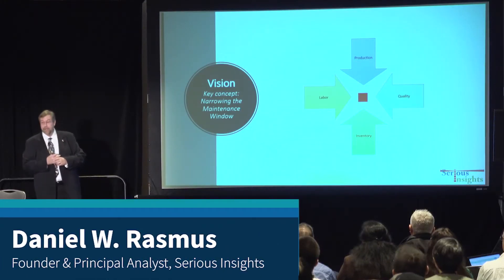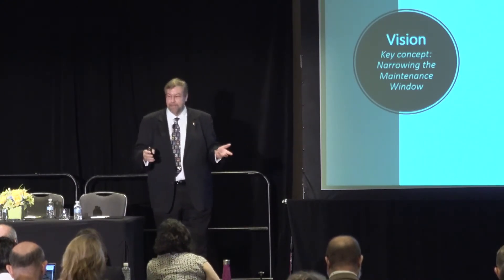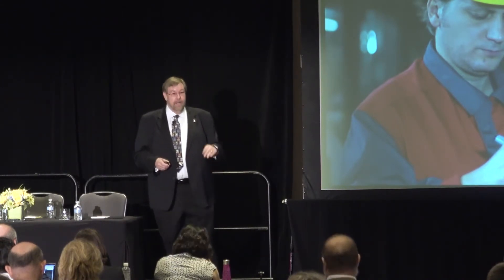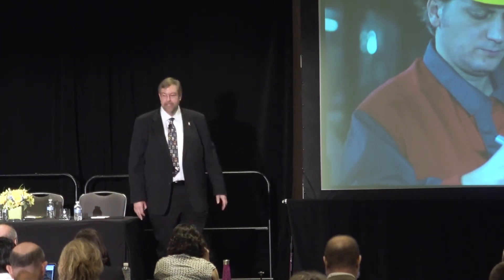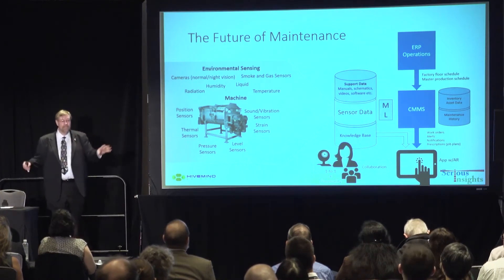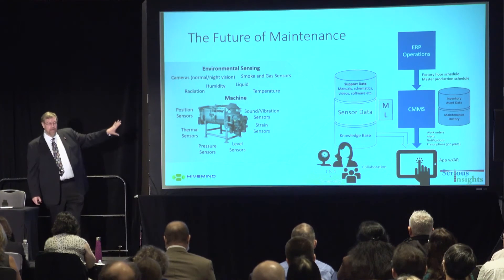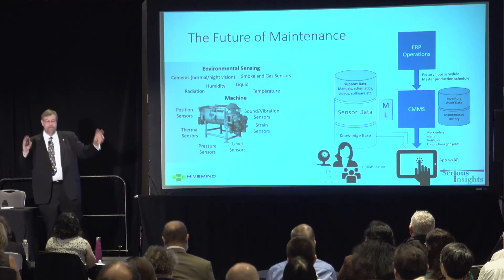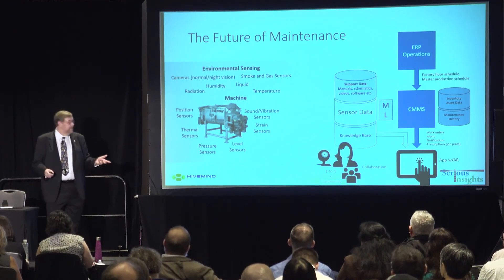AI and the Future of Maintenance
Serious Insights Founder & Principal Analyst Daniel W. Rasmus explains how AI can be used to narrow the window for maintenance in some organizations in this clip from his presentation at KMWorld 2018.